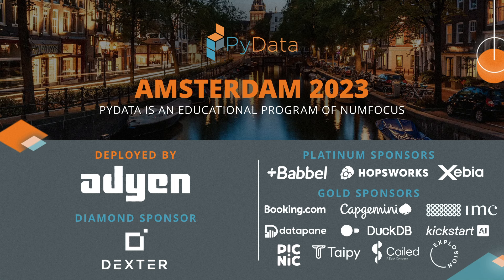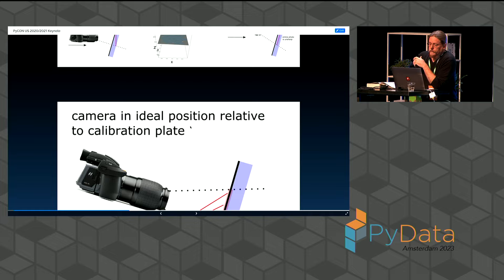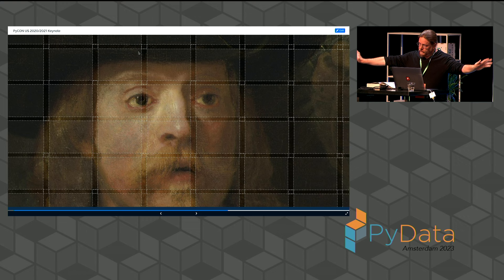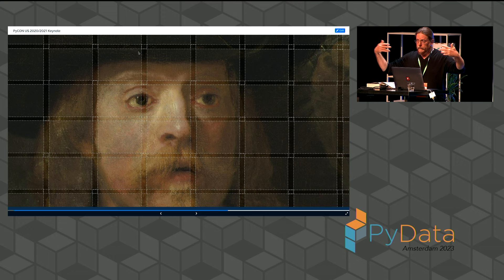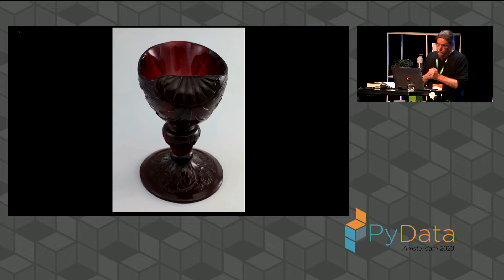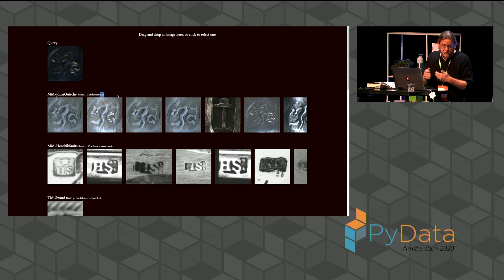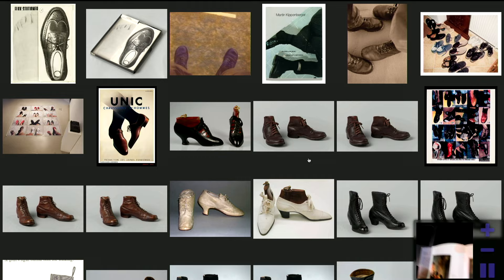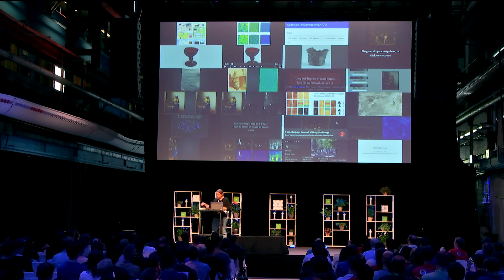Robert Erdmann - Keynote - Python for Imaging and Artificial Intelligence in Cultural Heritage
For many people, a museum is the last place they would expect to find cutting-edge data science, but the world of cultural heritage is full of fascinating challenges for imaging and computation.  The availability of high-resolution imaging, high-speed internet, and modern computational tools allows us to image cultural heritage objects in staggering detail and with a wide array of techniques.  The result, though, is a data deluge: studying single objects like Rembrandt's Night Watch can generate terabytes of data, and there are millions of objects in the world's museums.

The huge Python ecosystem enables us to build tools to process, analyze, and visualize these data.  Examples include creating the 717 gigapixel (!) image of the Night Watch and reconstructing the painting's long-lost missing pieces using AI; controlling a camera and automated turntable in Jupyter for 3D object photography; revealing hidden watermarks in works on paper using a hybrid physics and deep learning-based ink-removal model; using chemical imaging and convolutional neural networks to see the hidden structure of Rembrandt and Vermeer paintings; and using a webcam or smartphone camera to do real-time similarity search over a database of 2.3 million open-access cultural heritage images at 4 frames per second.

These and several other live demonstrations show how Python is essential in our work to help the world access, preserve, and understand its cultural heritage.

00:00 Welcome!
00:10 Help us add time stamps or captions to this video! See the description for details.